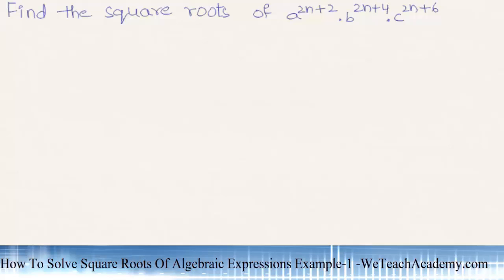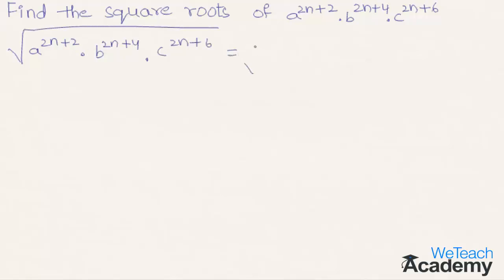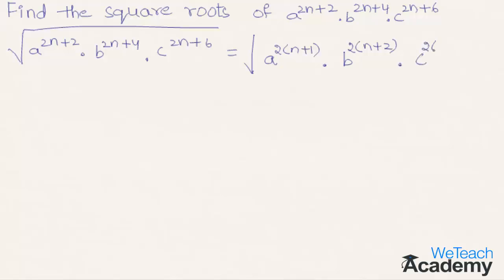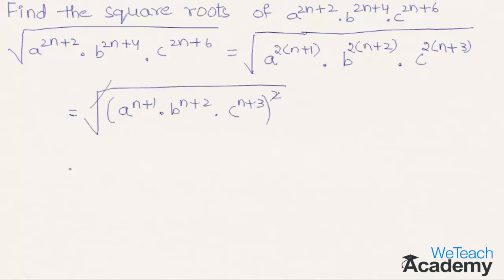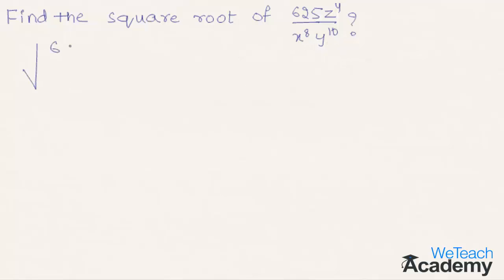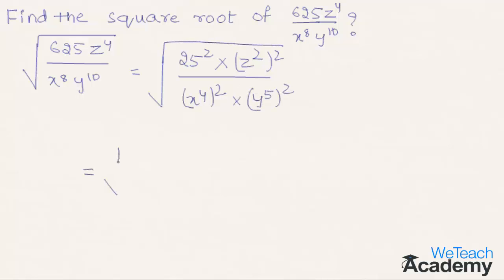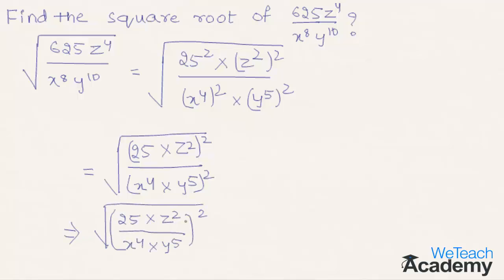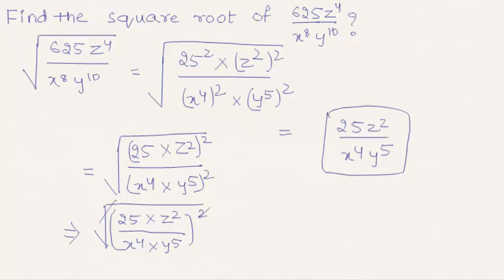How To Solve Square Roots Of Algebraic Expressions Example-1 / Maths Algebra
Let's learn how to find the square roots of an algebraic expression with the help of some solved examples.